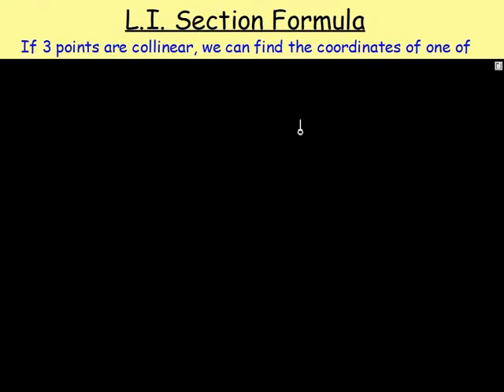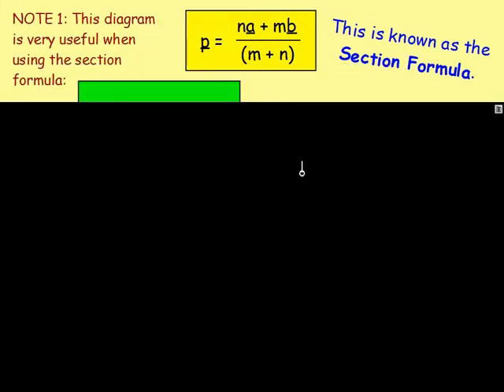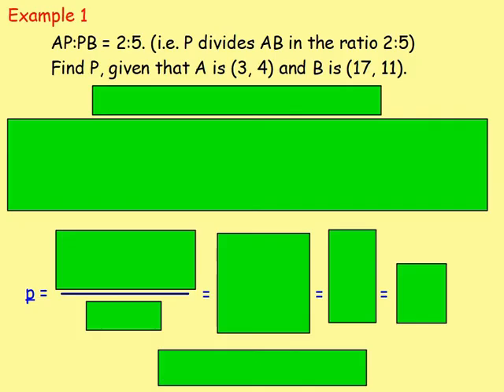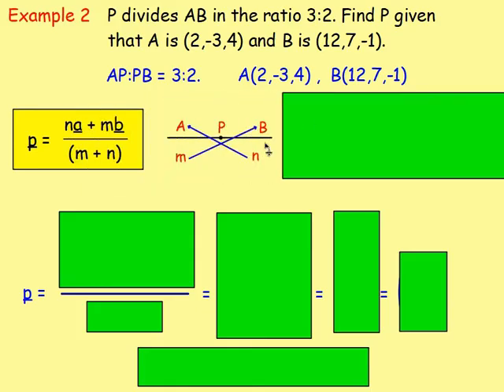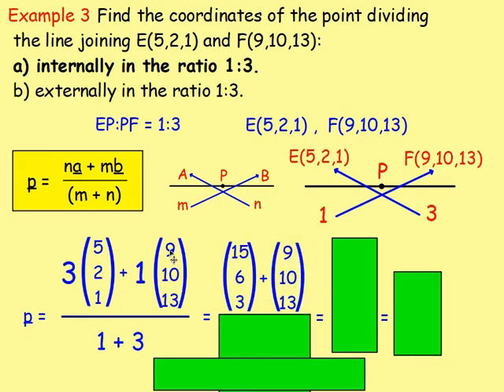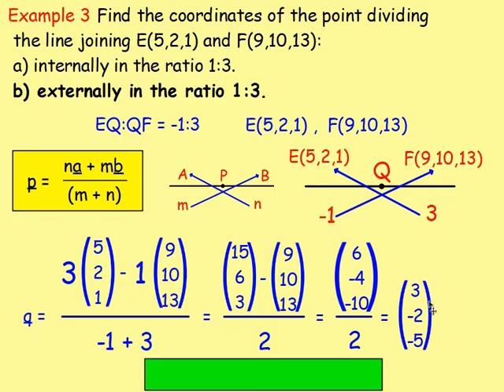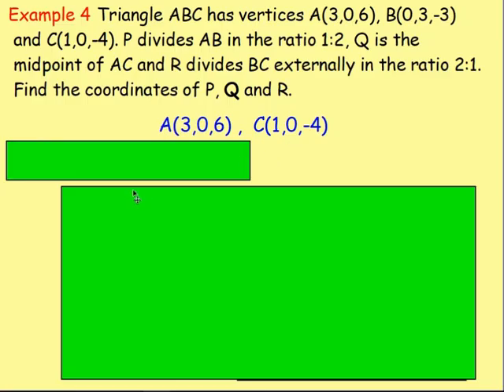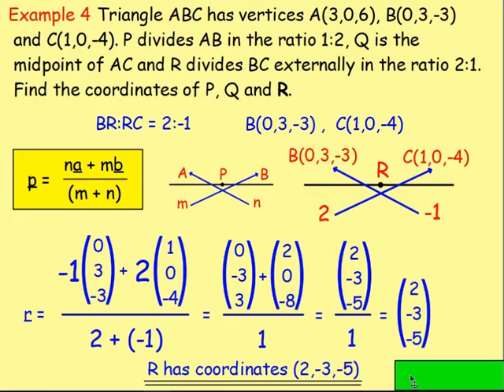13.5 Vectors 5. Section Formula (Dividing a Line into a Given Ratio) - Higher - @MrThomasMaths SQA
Here is Higher Maths Chapter 13 – Vectors
Lesson 5 of 10: Section Formula (Dividing a Line into a Given Ratio)

123 videos have now been uploaded to guide you through Higher Maths and each video includes an explanation along with plenty of worked examples to help you gain a solid understanding.

CHAPTERS
1. Straight Line
2. Recurrence Relations
3. Functions
4. Graph Transformations
5. Trig Graphs & Equations
6. Differentiation
7. Polynomials
8. Quadratics
9. Integration
10. Circles
11. Double Angle & Addition Formulae
12. Wave Function
13. Vectors
14. Further Calculus
15. Logs and Exponentials

LESSONS

1. STRAIGHT LINE
1.1. Revision of Gradient
1.2. Collinearity
1.3. Gradient = Tan θ
1.4. The Distance Formula
1.5. ax + by + c = 0
1.6. y - b = m(x - a)
1.7. Perpendicular Lines
1.8. Midpoints
1.9. Medians
1.10. Altitudes
1.11. Perpendicular Bisectors
1.12. Points of Intersection
1.13. Chapter Review

2. RECURRENCE RELATIONS
2.1. nth Term & Recurrence Relations Introduction
2.2. Worded Recurrence Relations
2.3. Limits
2.4. Finding A and B
2.5. Chapter Review

3. FUNCTIONS
3.1. Recap, Domain & Range
3.2. Notation & Graphs of Functions
3.3. Composite Functions
3.4. Inverse Functions
3.5. Graphs of Inverse Functions
3.6. Exponential & Logarithmic
3.7. Chapter Review

4. GRAPH TRANSFORMATIONS
4.1. Shapes of Graphs
4.2. y = f(x) ± a
4.3. y = f(x ± a)
4.4. y = -f(x)
4.5. y = f(-x)
4.6. y = kf(x)
4.7. y = f(kx)
4.8. Composite Functions
4.9. Log & Exponential
4.10. Chapter Review

5. TRIG GRAPHS & EQUATIONS
5.1. Radians
5.2. Exact Values
5.3. Trig Graphs - Period & Amplitude
5.4. Trig Graphs - Max / Min
5.5. Solving Trig Equations 1 - Basic & Multiple Angles
5.6. Solving Trig Equations 2 - Squared and Factorising
5.7. Solving Trig Equations 3 - Phase Angle
5.8. Chapter Review

6. DIFFERENTIATION
6.1. Introduction: Notation & Basic
6.2. Indices Revision
6.3. Fractional & Negative Indices
6.4. Further Differentiation
6.5. Gradient of a Tangent / Curve
6.6. Increasing & Decreasing Functions
6.7. Stationary Points & their Nature
6.8. Curve Sketching
6.9. Max & Min in a Closed Interval
6.10. Optimisation
6.11. Displacement, Velocity & Acceleration
6.12. Sketching the Derivative
6.13. Chapter Review

7. POLYNOMIALS
7.1. Introduction & Previous Knowledge
7.2. Nested Form
7.3. Synthetic Division
7.4. Factor Theorem
7.5. Solving Equations / Roots
7.6. Missing Coefficients
7.7. Functions from Graphs
7.8. Curve Sketching
7.9. Chapter Review

8. QUADRATICS
8.1. Sketching a Parabola
8.2. Completing the Square
8.3. Max and Min Values
8.4. Solving Equations
8.5. Solving Inequations
8.6. The Discriminant
8.7. Tangents to a Curve
8.8. Chapter Review

9. INTEGRATION
9.1. Introduction
9.2. Solving Differential Equations (Finding C)
9.3. Definite Integrals (Area Under a Curve)
9.4. Areas Above & Below the x-axis.
9.5. Area Between 2 Curves
9.6. Chapter Review

10. CIRCLES
10.1. x2 + y2 = r2
10.2. (x - a)2 + (y - b)2 = r2
10.3. x2 + y2 + 2gx + 2fy + c = 0
10.4. Equation of a Tangent
10.5. Intersection of a Line and a Circle
10.6. Chapter Review

11. DOUBLE ANGLE & ADDITION FORMULAE
11.1. Cos(A ± B)
11.2. Sin(A ± B)
11.3. Applications of Addition Formulae (Harder Problems)
11.4. Sin 2A & Cos 2A
11.5. Trig Equations involving Double Angles
11.6. Chapter Review

12. WAVE FUNCTION
12.1. kcos(x - α)
12.2. Other Forms
12.3. Multiple Angles
12.4. Max & Min Values
12.5. Solving Trig Equations
12.6. Chapter Review

13. VECTORS
13.1. Recap from National 5
13.2. Unit Vectors
13.3. Parallel Vectors
13.4. Collinearity
13.5. Section Formula
13.6. Vector Diagrams
13.7. The Scalar Product
13.8. The Angle Between Two Vectors
13.9. Properties of the Scalar Product
13.10. Chapter Review

14. FURTHER CALCULUS
14.1. Differentiating Sinx and Cosx
14.2. The Chain Rule
14.3. The Chain Rule with Trig.
14.4. Further Integration
14.5. Integrating Sinx and Cosx
14.6. Integrating Sin(ax + b) & Cos(ax + b)
14.7. Chapter Review

15. LOGS & EXPONENTIALS
15.1. Surds & Indices Recap
15.2. Exponentials & 'e'
15.3. Logarithms
15.4. Log Rules
15.5. Solving Log Equations
15.6. Natural Logs (ln)
15.7. Experimental Data
15.8. Sketching Log Graphs
15.9. Chapter Review